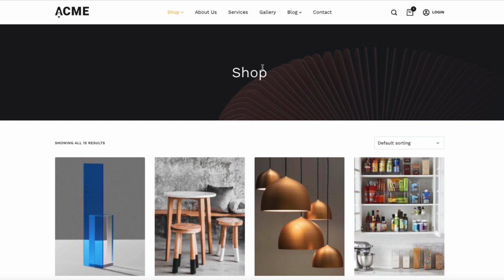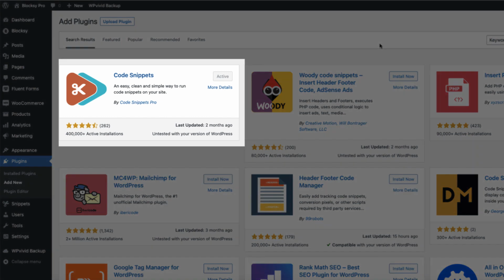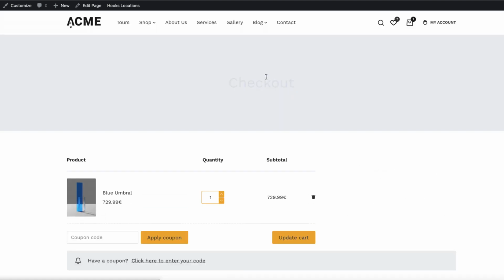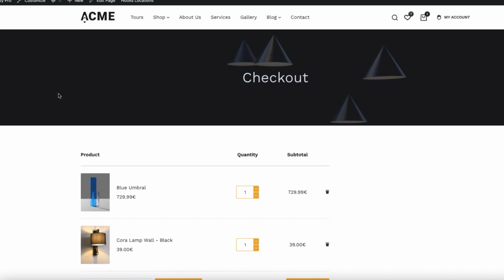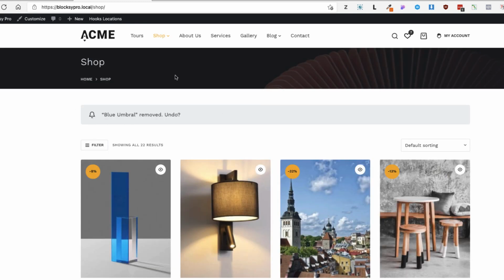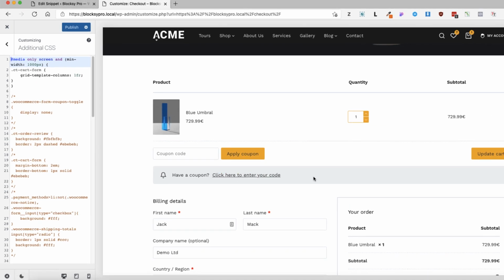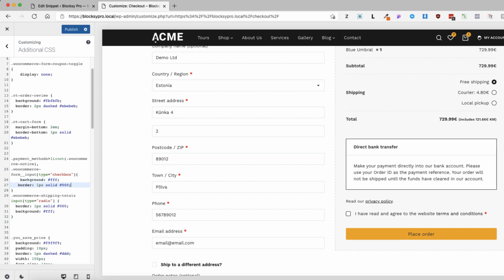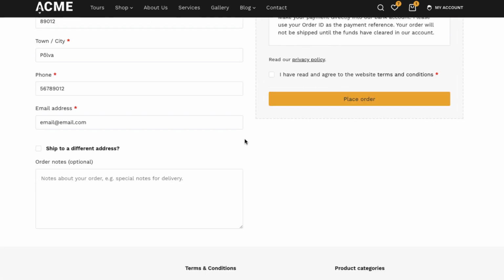How to Merge Woocommerce Cart and Checkout Page?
In this video I’m going to show you how to merge Woocommerce cart and checkout page in a way that they work on a one page. It’ll take only couple of minutes to accomplis that.

TIMESTAMPS
00:00 How to Merge Woocommerce Cart and Checkout Page?
00:35 Install Code Snippets plugin
01:32 Merge Woocommerce cart and checkout page
02:29 Redirect Woocommerce cart page to checkout page
03:18 Redirect empty cart and checkut page to shop page
04:30 Customize Woocommerce checkout page